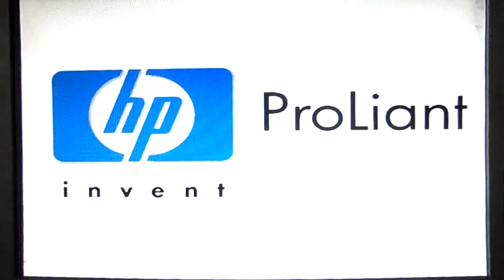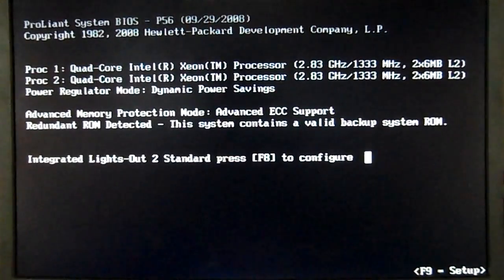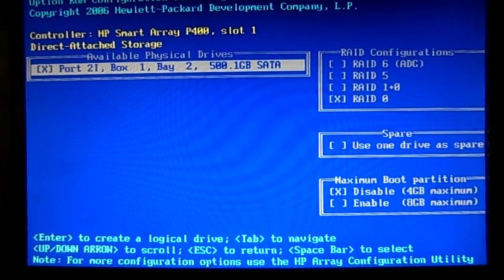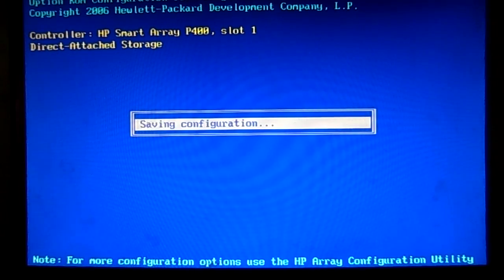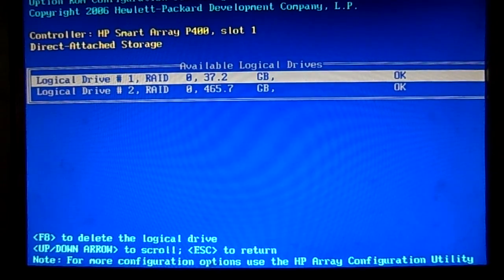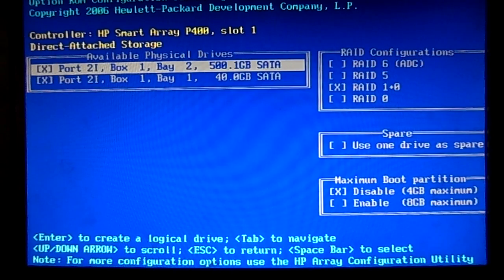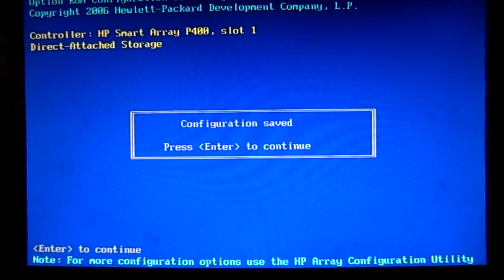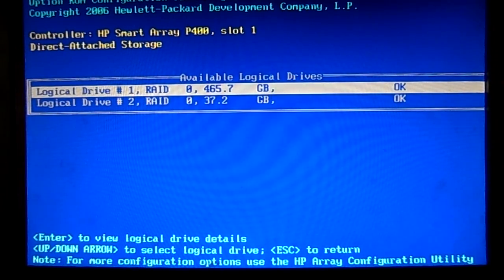configure RAID on hp server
in this video i am going to show you how to set up a raid controller on a hp G5 server. i am going to create two logical disks and use my hp p400 raid controller to make it all possible hope you enjoy